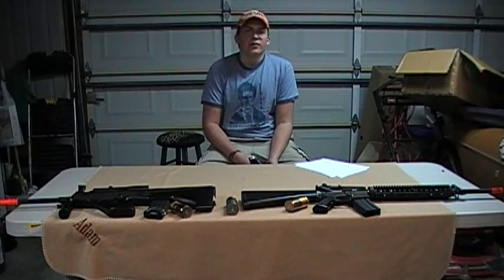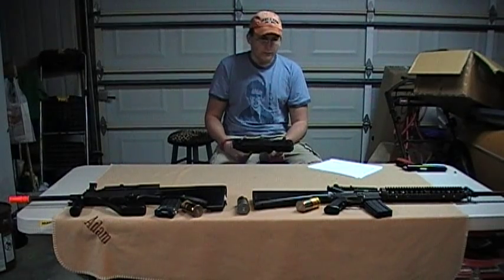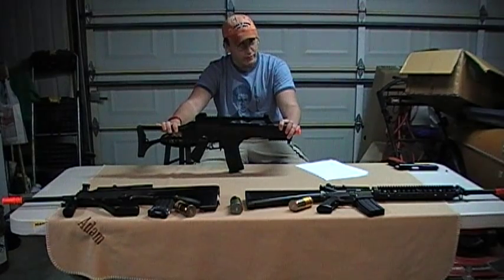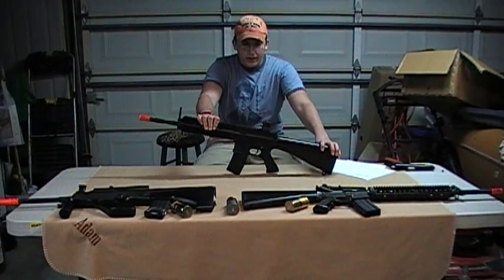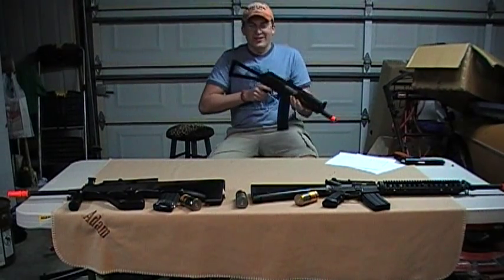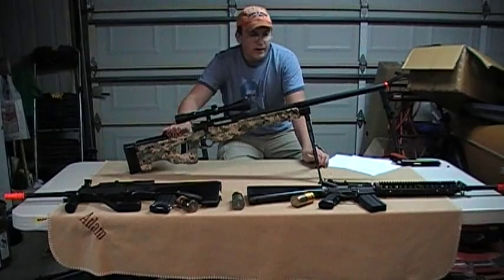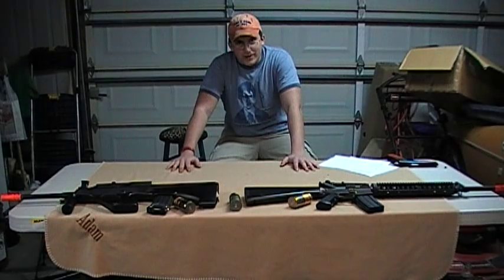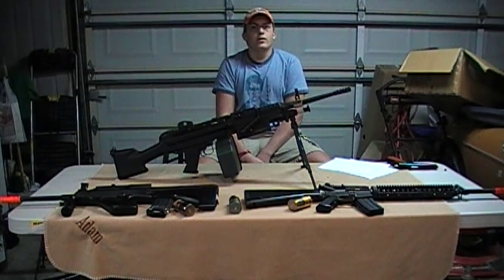GodsAirsofters Airsoft News: January 2009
This is the real version of the Airsoft News. We had filmed the last one and were not at all happy with the results, so we re-filmed it and here it is. Enjoy!

--Freezer